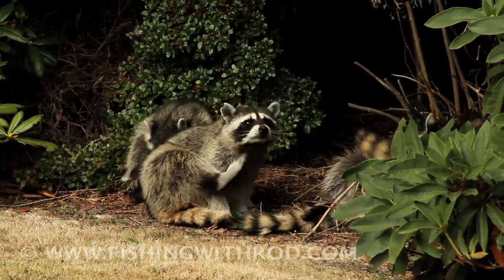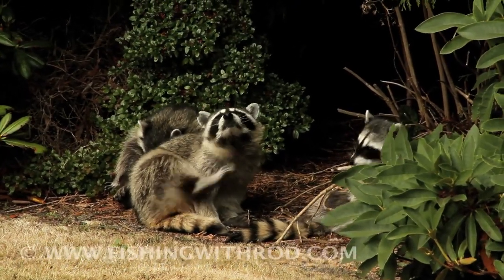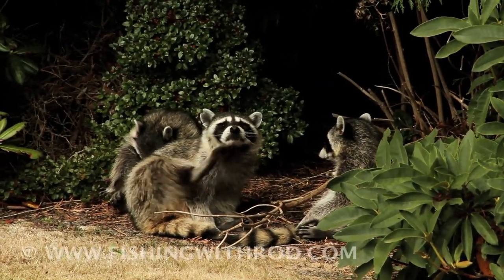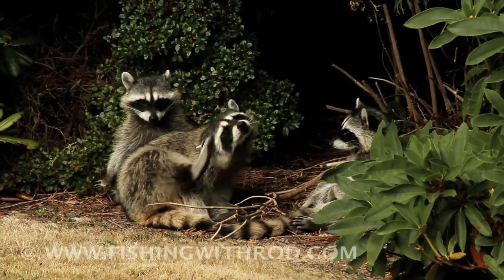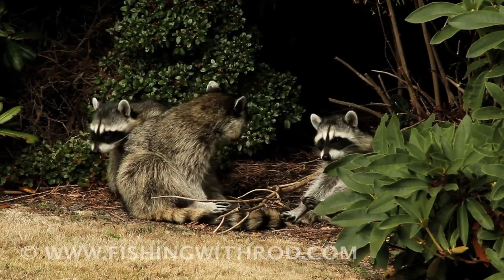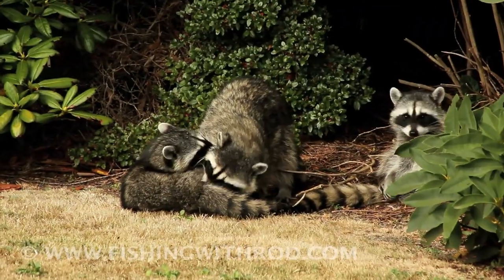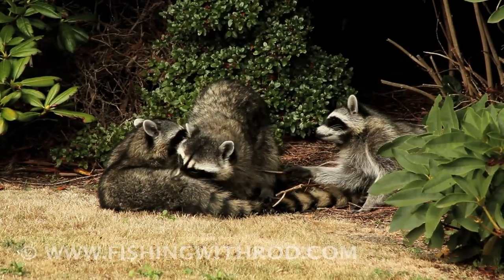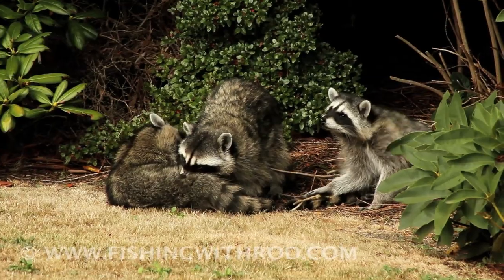DSLR Video: Cute Racoon Family Invades Backyard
This family of racoon (one adult and three teens) came into the backyard at broad daylight and sat by the bush for 30 minutes.

Filmed with Canon T2i, 75-300mm lens.

All content are properties of Rodney Hsu and Fishing with Rod Production. Permission required for reproduction.